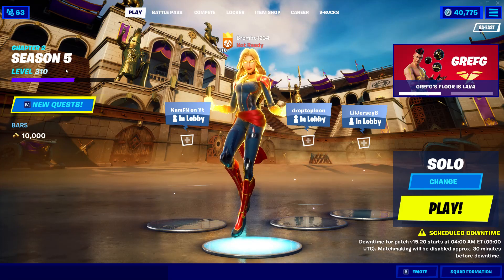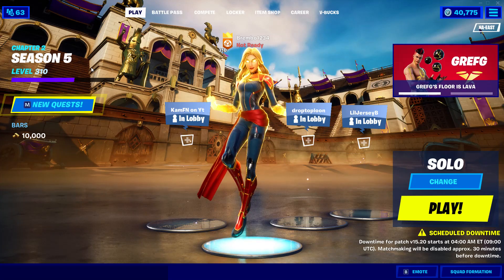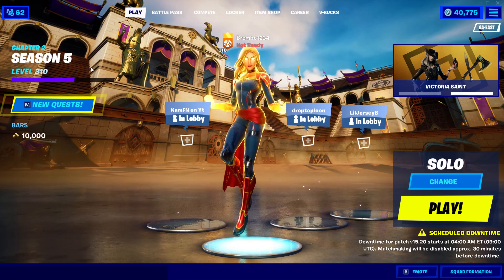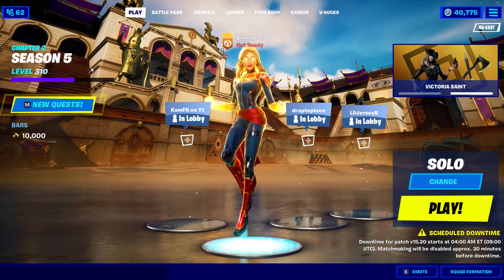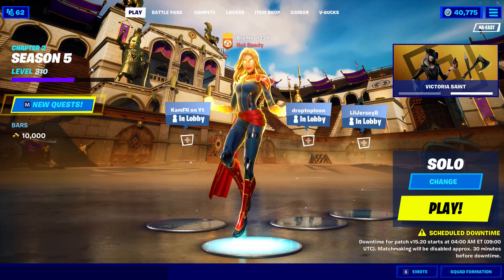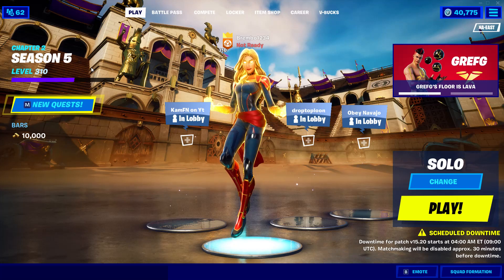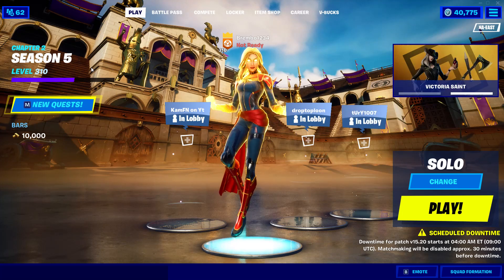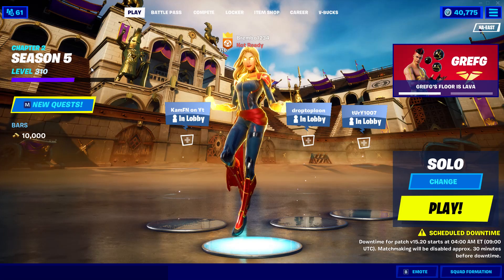NEW EXOTIC HOP ROCK DUALIES FORTNITE / LEVER ACTION SHOTGUN FORTNITE 15.20 PATCH NOTES UPDATE !!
NEW 15.20 PATCH NOTES FORTNITE CHAPTER 2 SEASON 5
NEW EXOTIC HOP ROCK DUALIES FORTNITE CHAPTER 2 SEASON 5
NEW LEVER ACTION SHOTGUN FORTNITE CHAPTER 2 SEASON 5
NEW NPC 42
CHARACTER 42 WILL BE ADDED TO THE GAME WITH 15.20 UPDATE